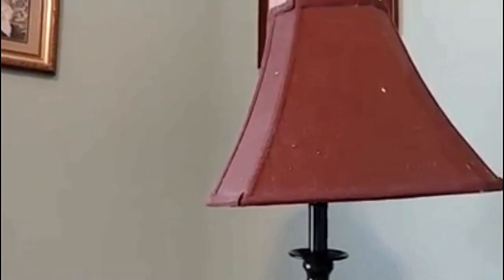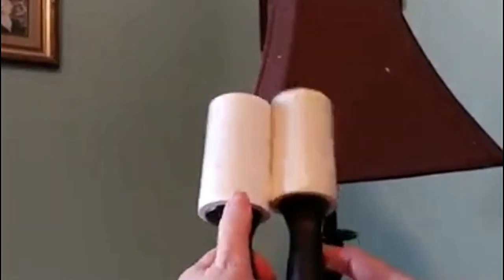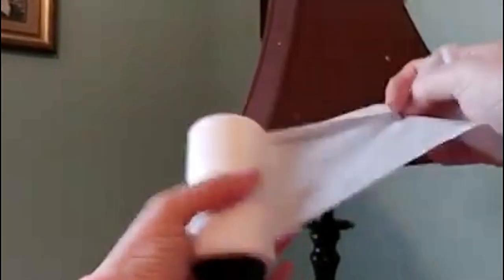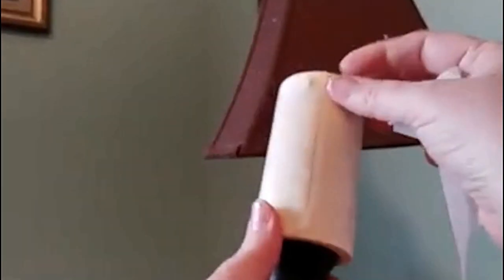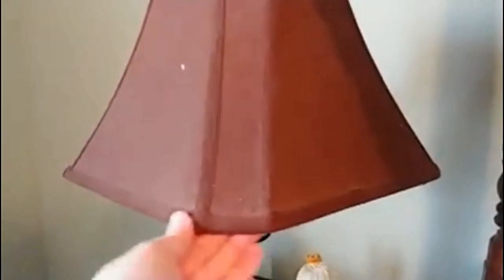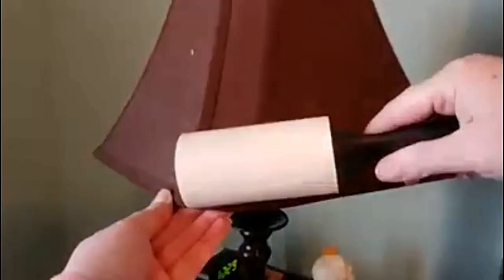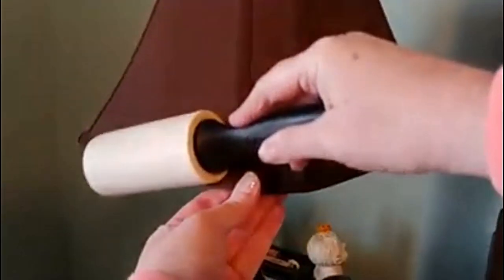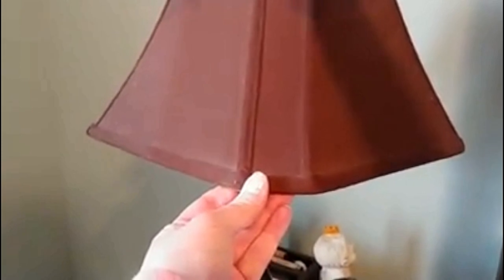The Easiest Way to Clean a Lampshade, and its fun too!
This is the easiest way I have found to clean a lamp shade!  And it is fun to watch the dust disappear!